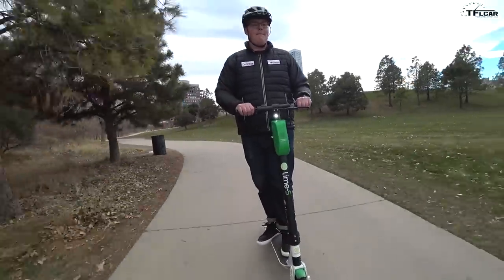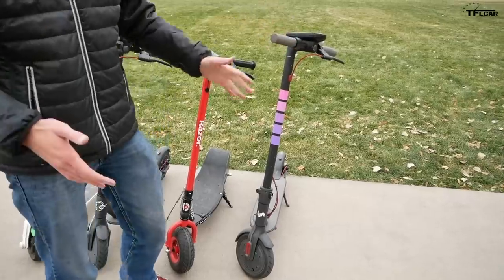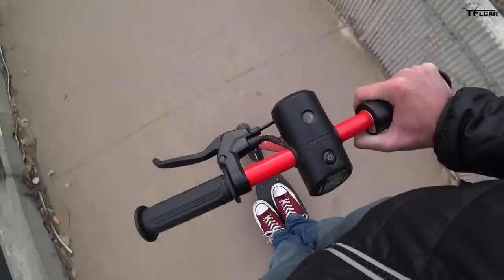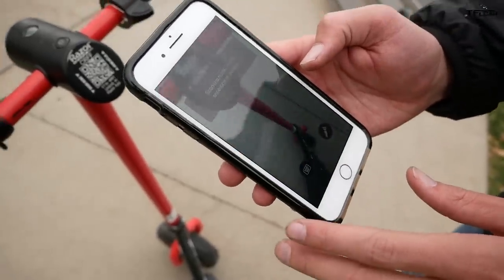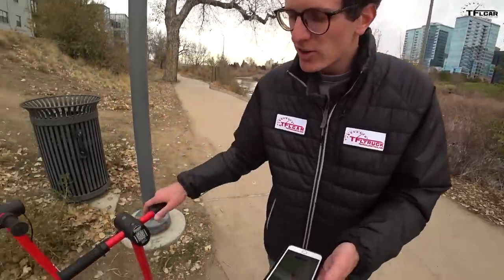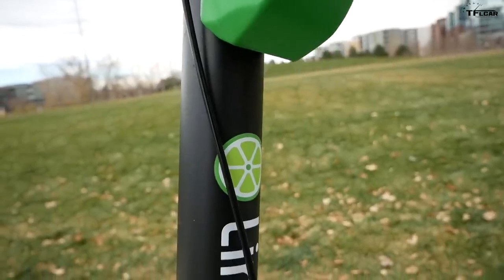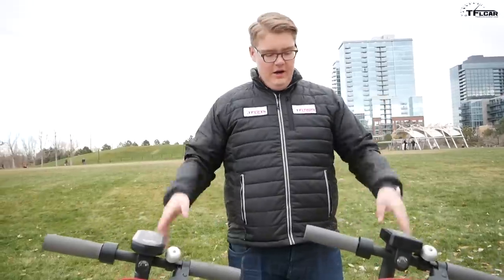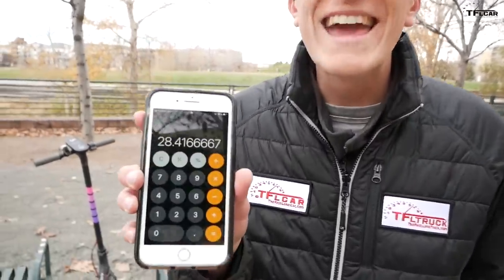Compared & Tested: 4 Different Ride Sharing E-Scooters - Which Is Best and Worst!